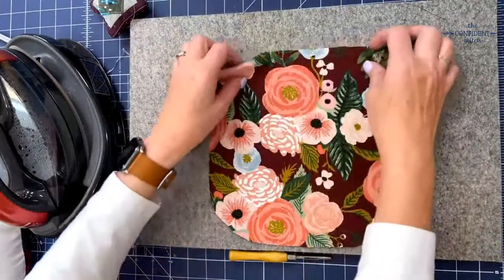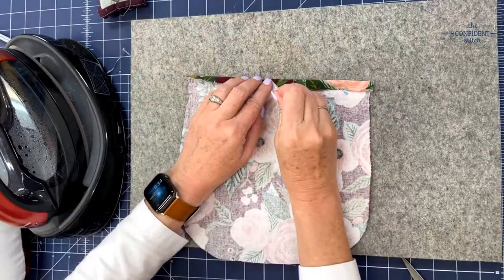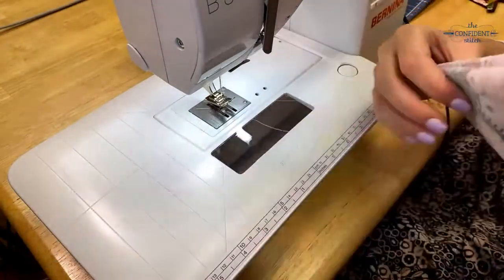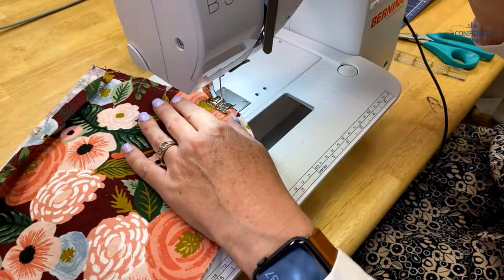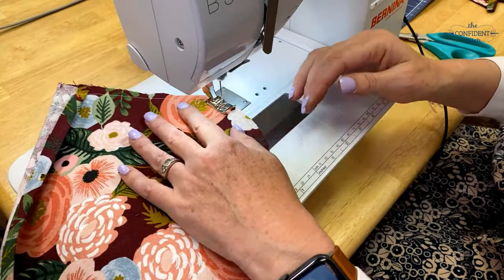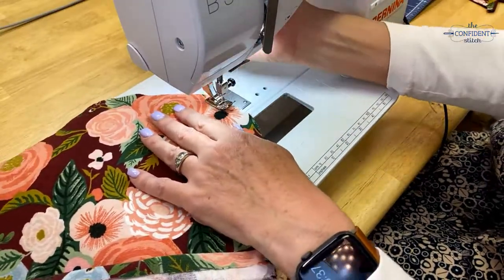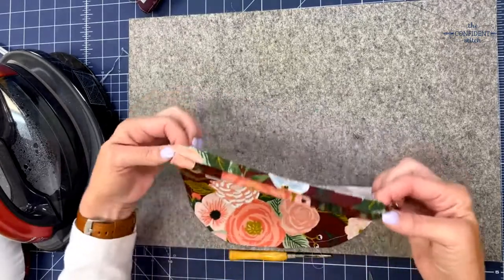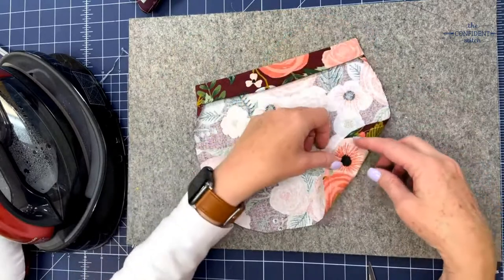Sewing the Maven Patterns Maria Apron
Join Kate as she sews the Maria Apron from Maven Patterns!

The Maria Apron is a practical and useful artist’s apron inspired by the traditional maker’s apron, just perfect for a day in the studio, garden or pottering around the house. With the option for crossed-back straps or side-tie closures, the Maria is unlined and has nice large patch pockets!

00:00 Introduction
03:05 Curved Pocket
12:49 Understitching

Did you make something with one of our fabrics, patterns, or tutorials? Use the hashtag confidentmaker to show off your work!